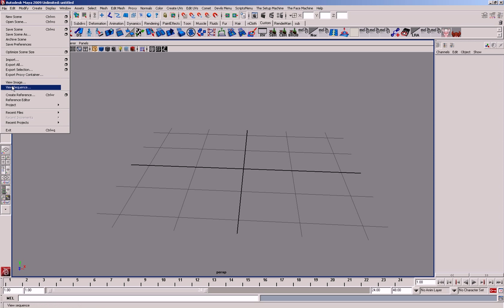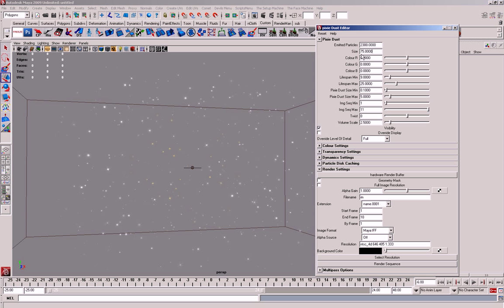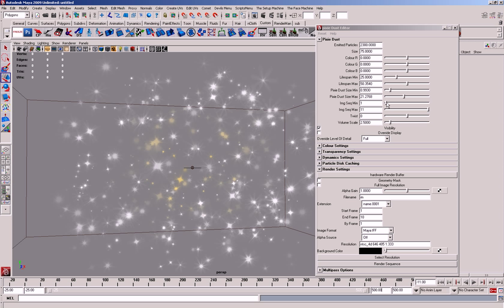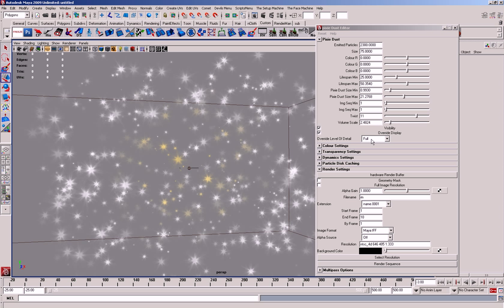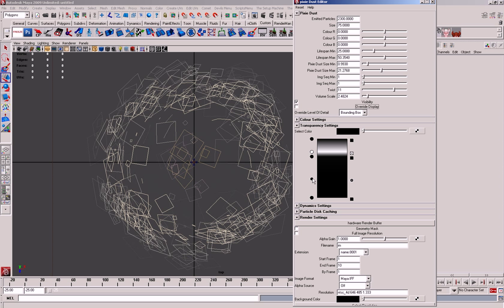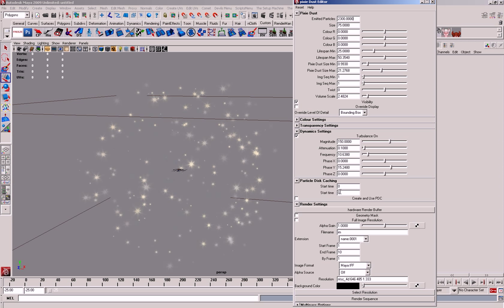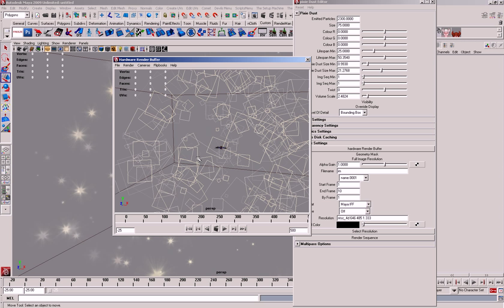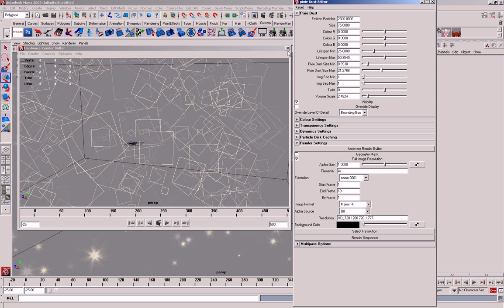pixies Dust Tutorial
This is a tutorial on how to use the pixie Dust tool on the film Devils angels and dating.